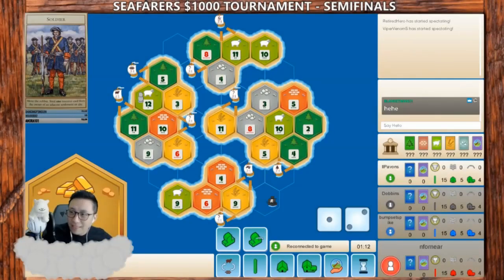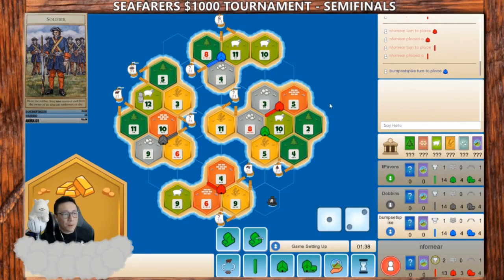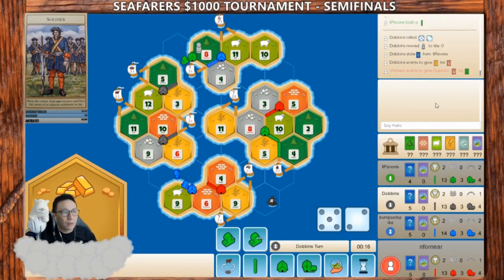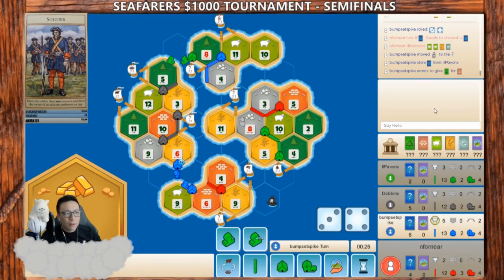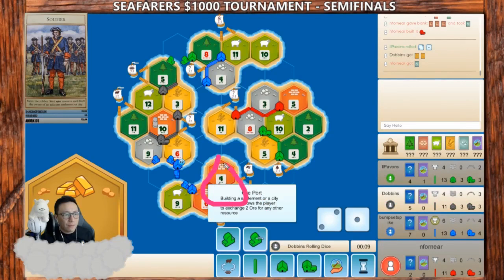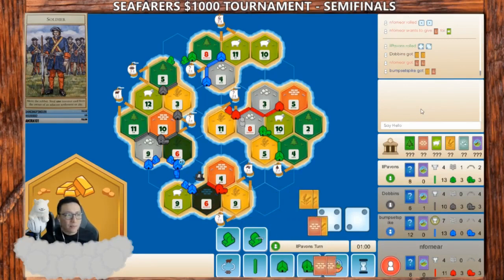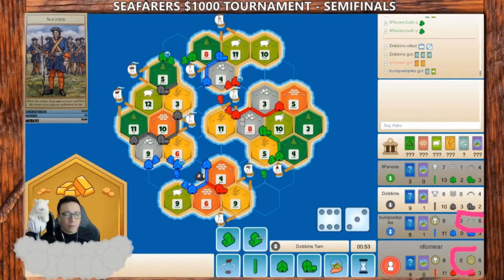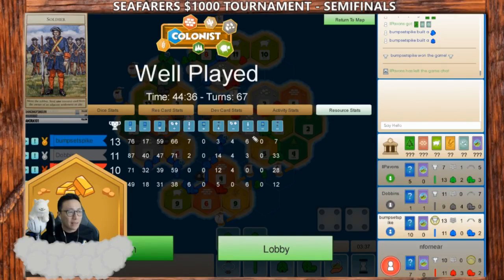$1000 Catan Seafarers Semifinal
$1000 Catan Seafarers Semifinal Game from the Colonist.io Seafarers release tournament!

While we love the base game, the variety of new maps and the addition of the Pirate and Ships really changes the game of Catan. This is one of the semifinal tables for a chance at the $1000 grand prize (final video coming soon).

You can also head over to the Twitch channel below to catch these live! I announce the schedule on my Discord channel as well so you never miss out on the big games.